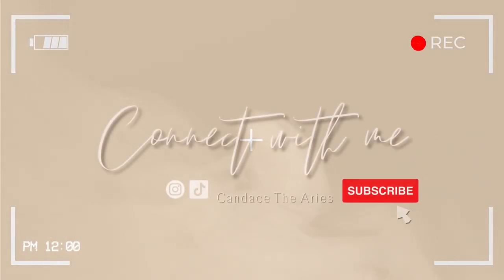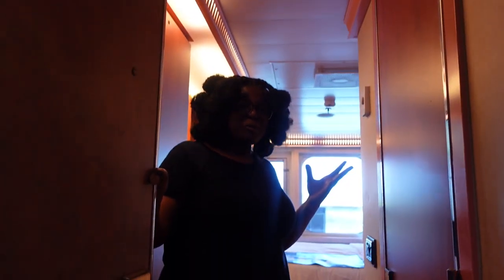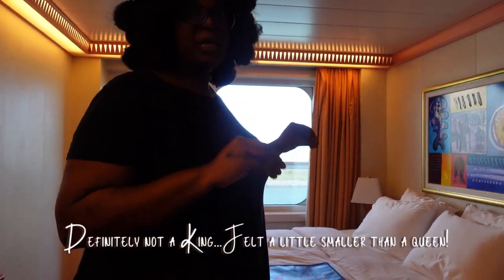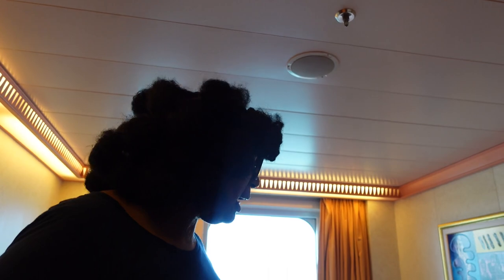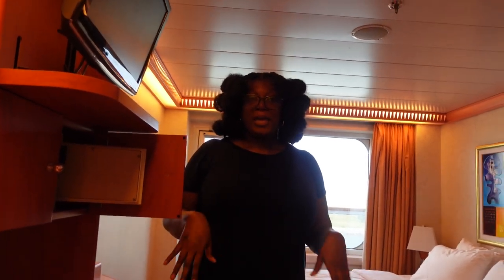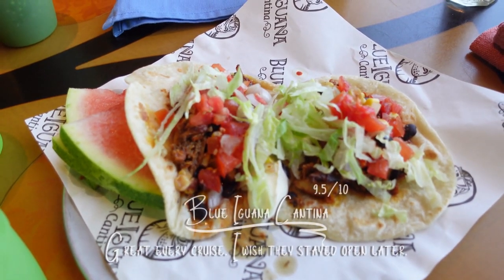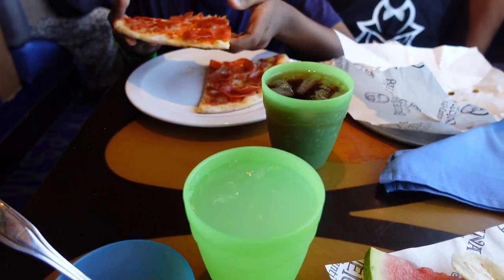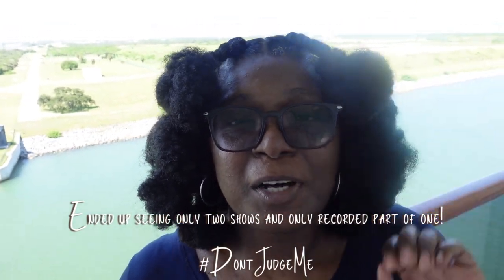Carnival Liberty Day 1 and Room Tour 2023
Hey Y'all. In today's vlog we are going on our yearly family trip! I will be doing a balcony room tour and checking out the lido deck.